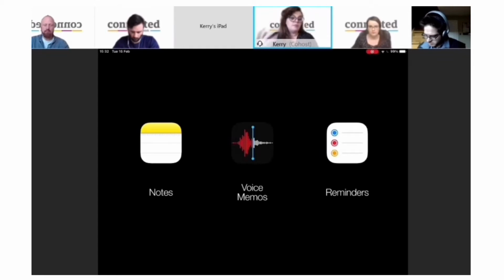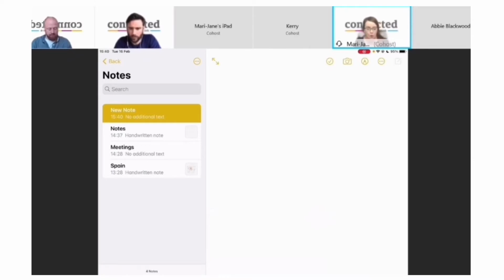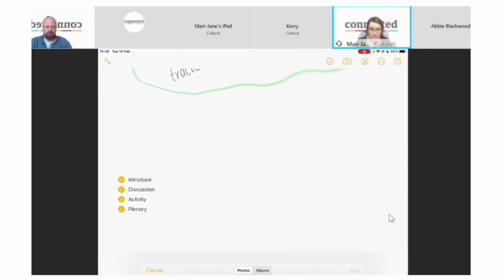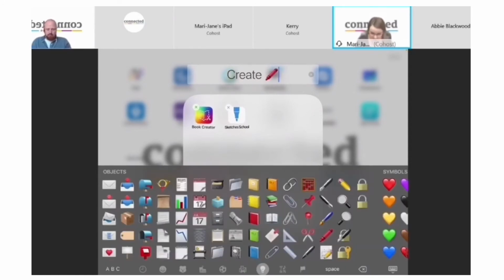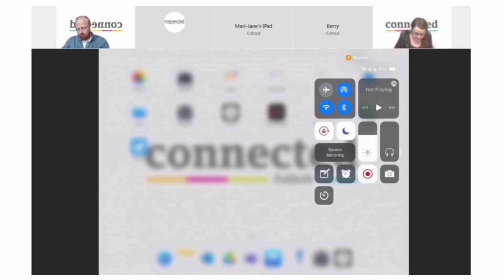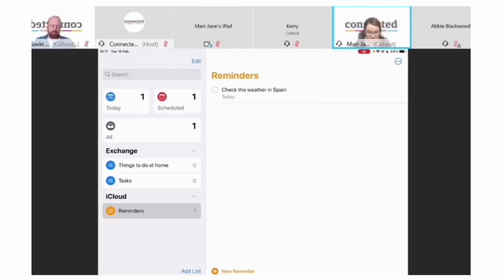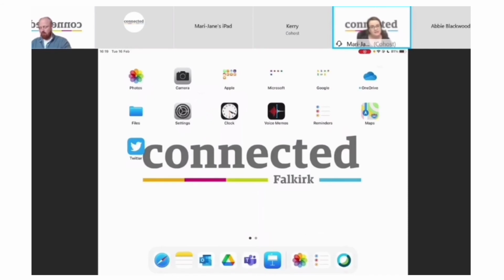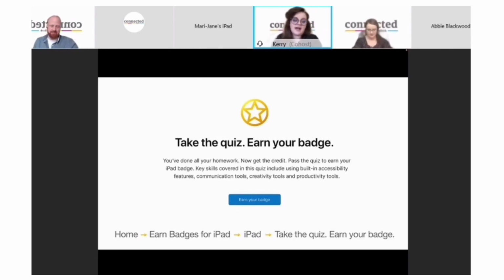Falkirk Apple Regional Training Centre - Getting Started with Apple Teacher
A recording of our live session from 16/02/2021 (February INSET) on getting started with Apple Teacher.